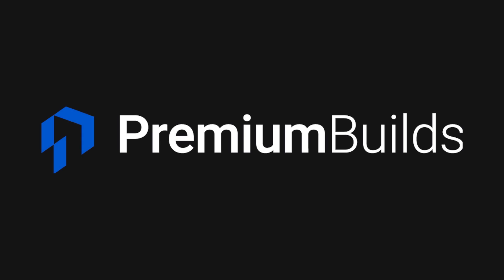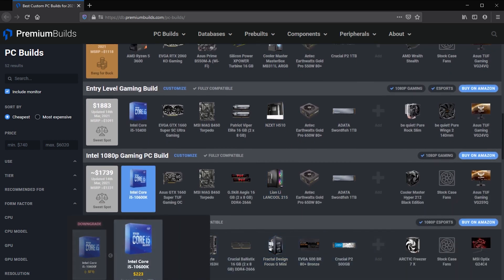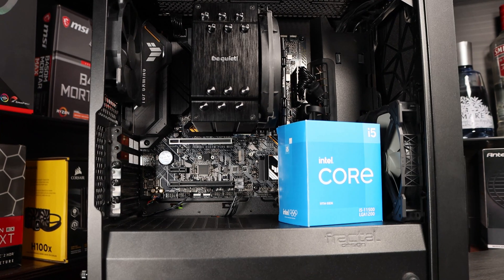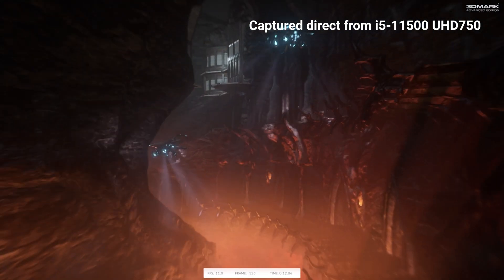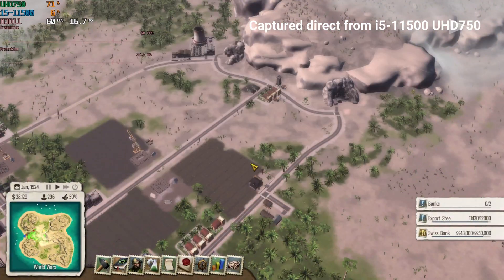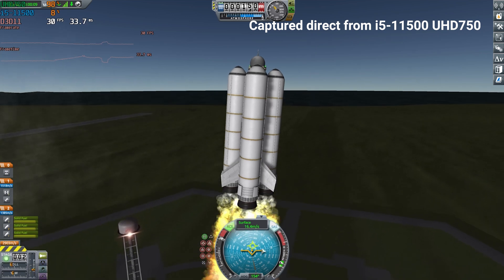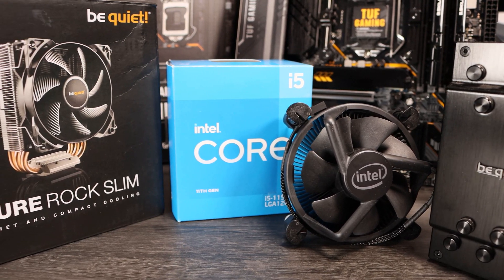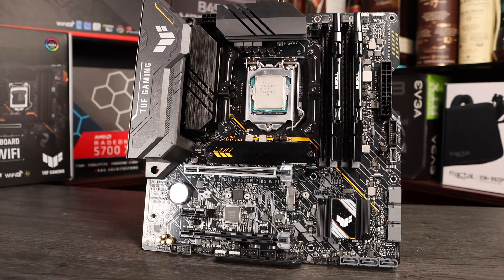Gaming without a GPU? Intel's iGPU - UHD750 Graphics Performance Tested and Evaluated.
Can you use an Intel iGPU to beat the graphics card crisis? In this video, we explore the capabilities of Intel's integrated graphics processors. We run tests on a system with the brand new Rocketlake i5-11500 to work out if you can use this system to game without a GPU, and present some results to help you decide if it's the right choice for you.

Today,
Timestamps:
0:00 - Introduction
1:57 - Test set up
2:46 - Firestrike
3:00 - Rainbow 6 Siege
3:10 -  Shadow of the Tomb Raider
3:20 -  Flight Simulator 2020 (yes, really)
3:33 -  Civilisation 6, Tropico 5
3:53 - Kerbal Space Programme
4:06 - Rimworld
4:17 - Fortnite
4:30 - Minecraft
4:38 - Conclusions
5:23 - Build recommendations
6:49  - Are streaming game services the answer?